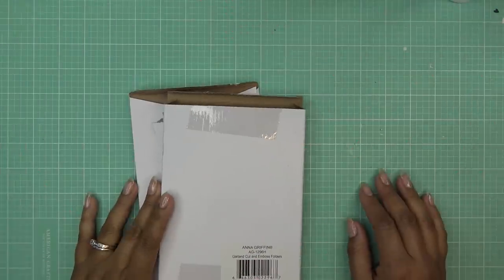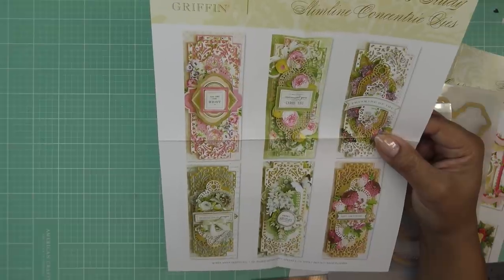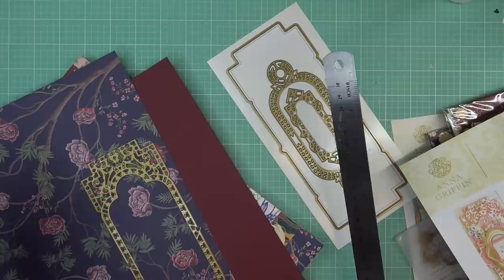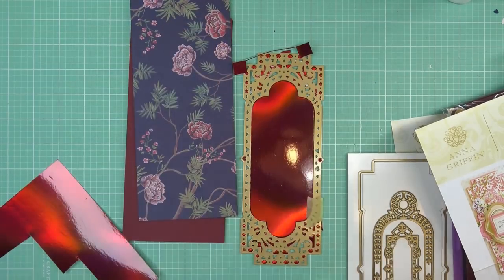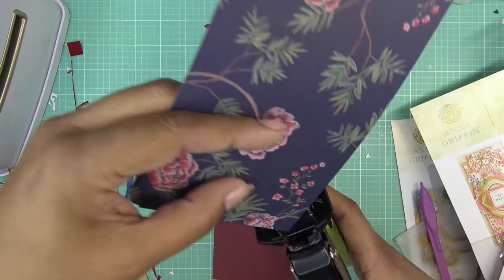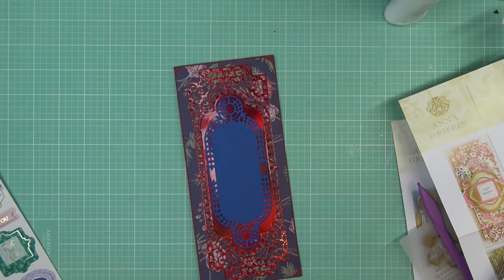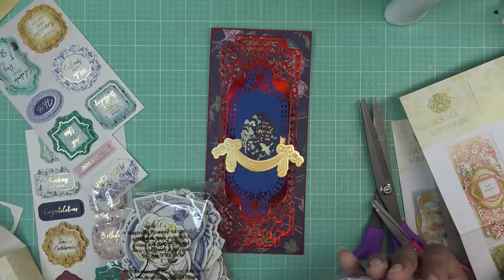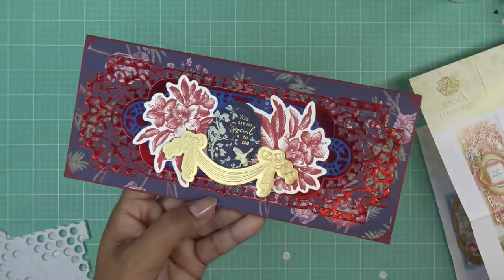Anna Griffin Slimline AS "Gentlemen's Study" & Garland Folders Review Tutorial ft. CC Chinoiserie!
Mailing Address:
Vianney Luna
United States